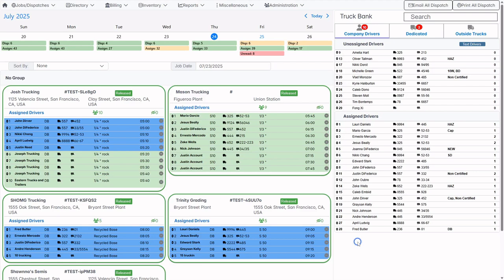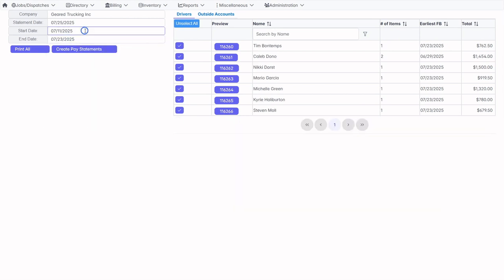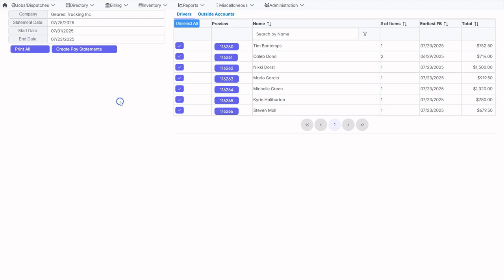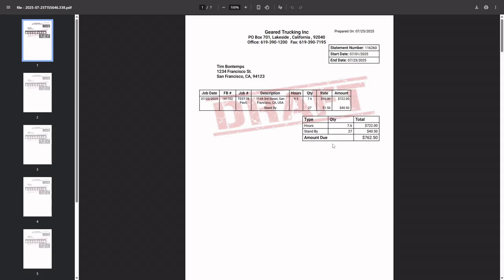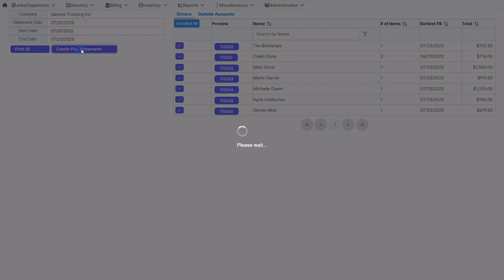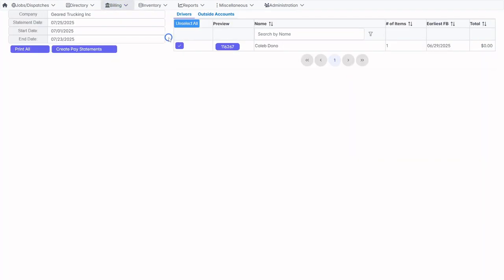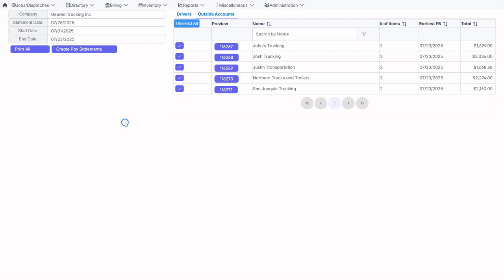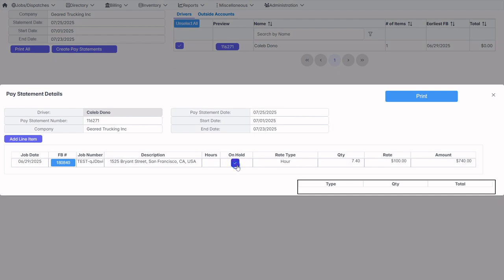Tutorial #5 Pay Statements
Learn how to create Pay Statements in Geared